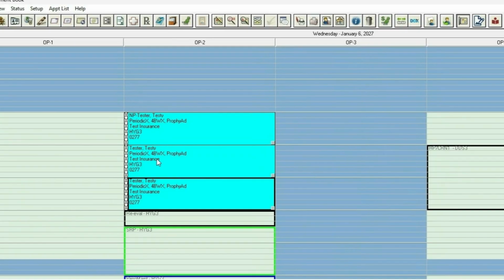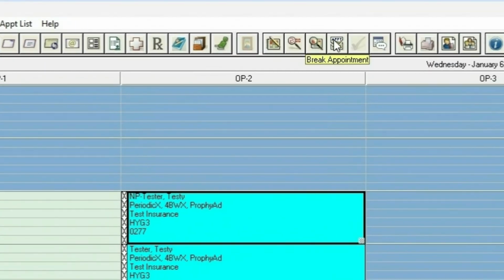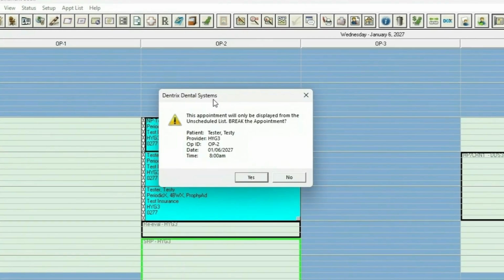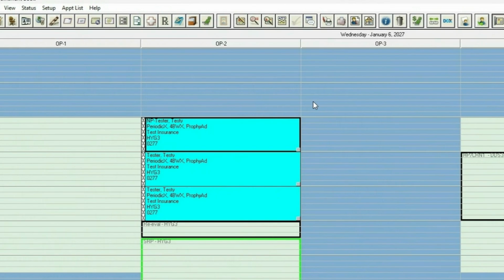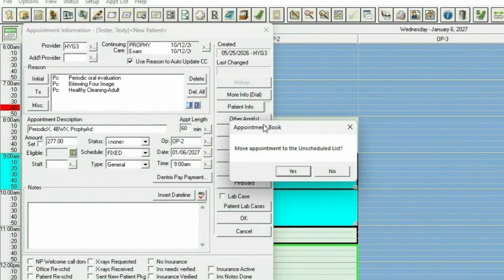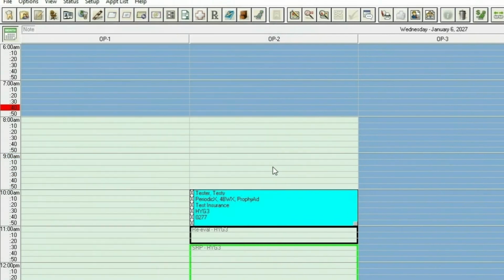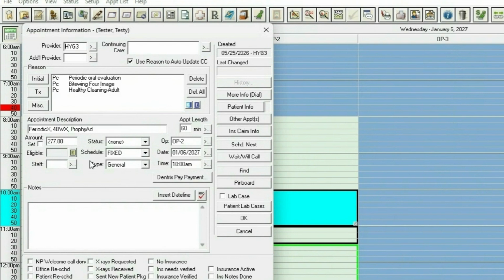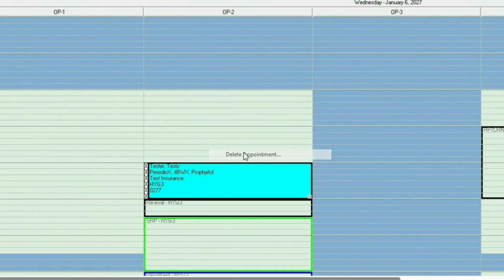Breaking, Cancelling & Deleting Appointments in Dentrix (When to Use Each)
In this video, I’m showing you the differences between breaking, canceling, and deleting appointments in Dentrix — including when to use each one and why it matters.

We’ll cover:
• How breaking an appointment tracks missed appointments/no-shows
• How canceling an appointment using the Wait/Will Call option works
• Why both broken and canceled appointments still go to the Unscheduled List for future follow-up
• When deleting an appointment is appropriate and what information gets removed completely

Understanding the difference between these options is important for accurate reporting, patient tracking, and keeping your schedule organized.

Also, if you’re looking for additional tools to help manage your schedule, unscheduled treatment, patient follow-up, and office workflows, check out MaxAssist. You can use my link below to schedule a free demo & preferred pricing if you sign up

CHAPTERS
00:00 Intro + MaxAssist Schedule Management Tool
00:38 Breaking Appointments in Dentrix
01:59 Canceling Appointments with Wait/Will Call
02:46 Deleting Appointments in Dentrix
03:33 When to Break vs Cancel vs Delete Appointments